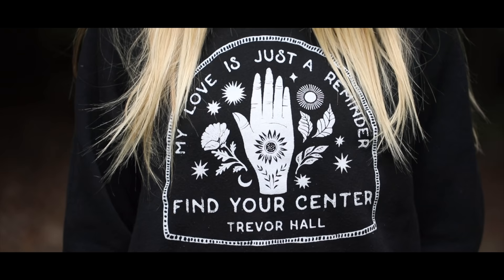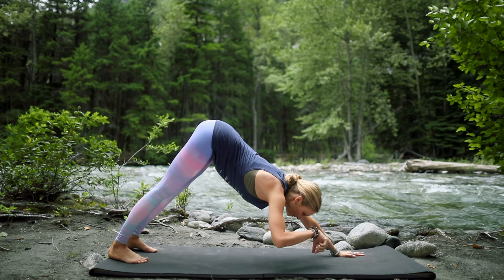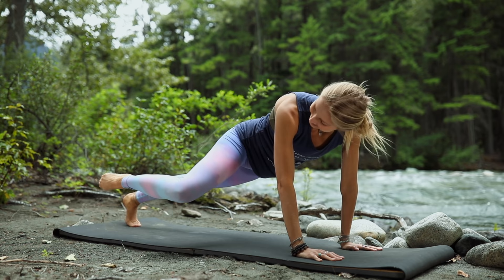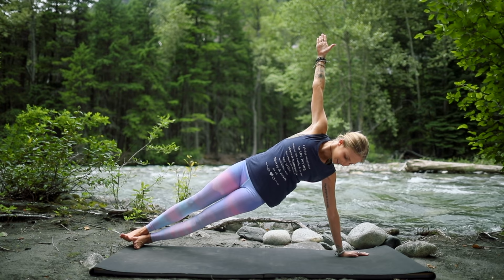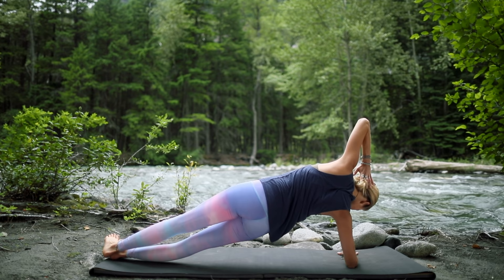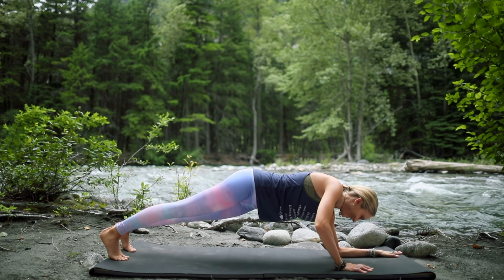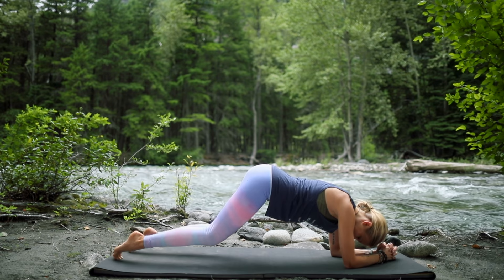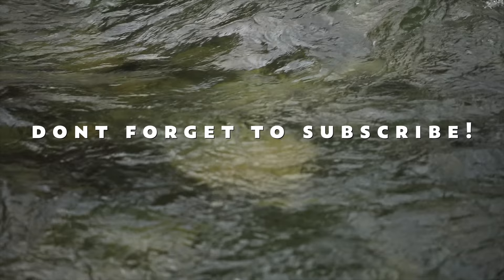Best 5 Min Plank Workout For Tighter Waist | + Quick Ten Day Abs Challenge! Who's In?!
An incredibly effective 5 minute abs class for results. At home fitness has never been easier and take less time. This class will focus on your core, abs, and obliques and leave you feeling charged and great. A great class for when you are short on time or as part of the ten days plank challenge!

DETAILS TO THE TEN DAY PLANK CHALLENGE:

Complete this 5 Minute Plank Workout EVERYDAY and for bonus points follow it up with the a secondary core/abs workout listed below each day for 10 days straight.

You can and should take a day off if needed. Drink lots of water. And listen to your body if you need to pause any video or even stop and come back to it the next day.

Instructor: Juliana Spicoluk
Video Production: Mark Spicoluk

Boho Beautiful is a yoga fitness lifestyle channel that is creating positive content for your body, mind, and the earth. Yoga, Wanderlust, Fitness, Vegan food, Conscious Living, and Meditation!